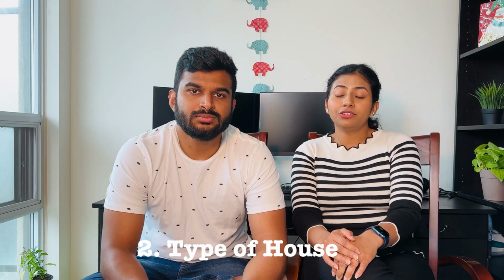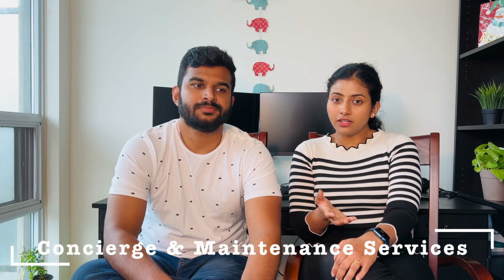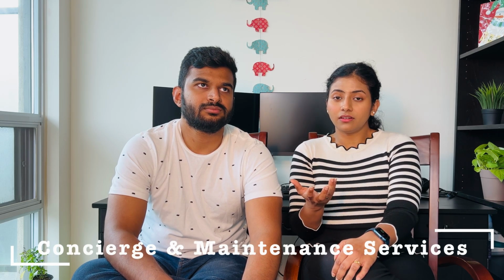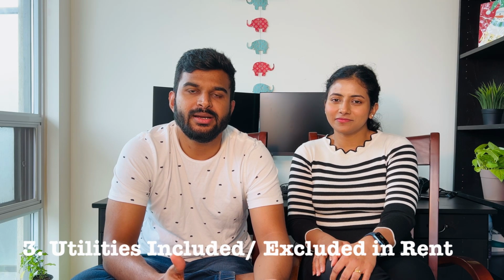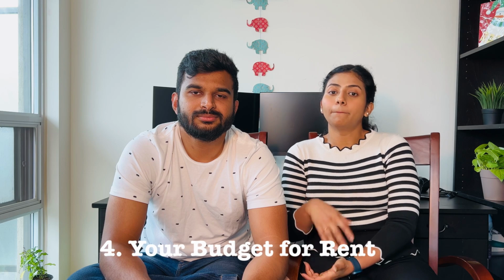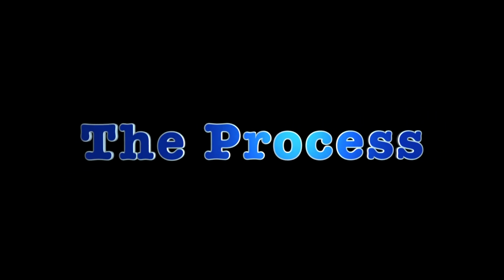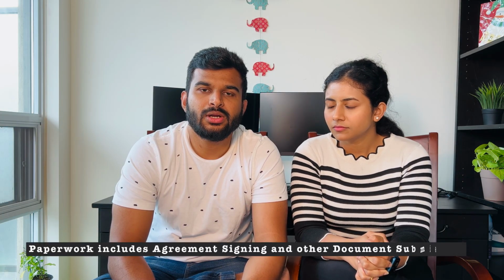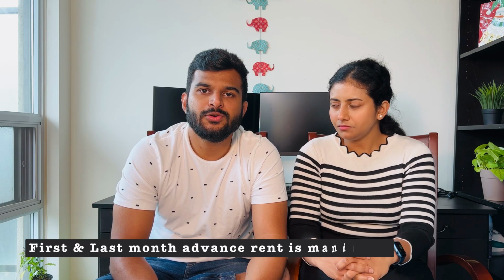How to Rent Your First House in Canada as a Newcomer | Part 1 | Step-By-Step Guide | Things To Know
Hi Guys!
We are here to talk about how to rent your first house in Canada. Be it an apartment, a condo or a basement, the information provided here is applicable for all of them!
We have also shared our experience and some tips which can help you while securing your house immediately and without any fuss.